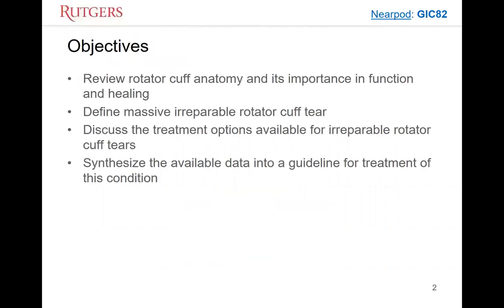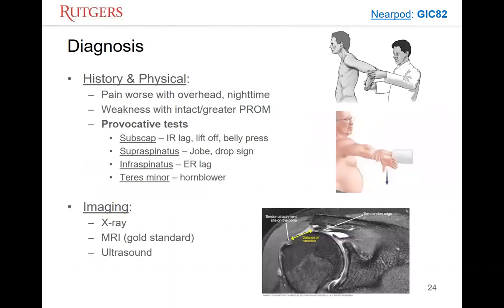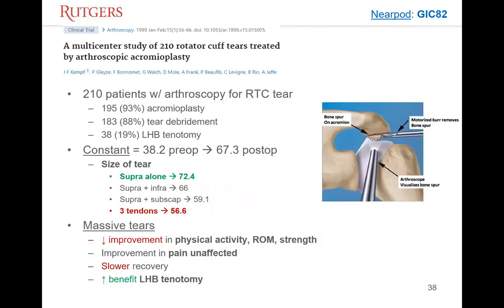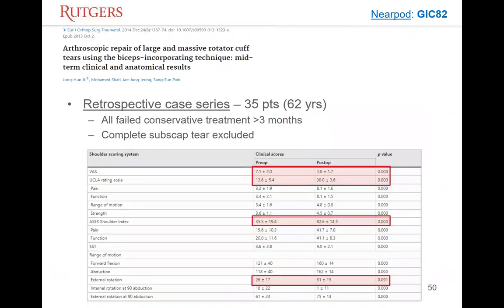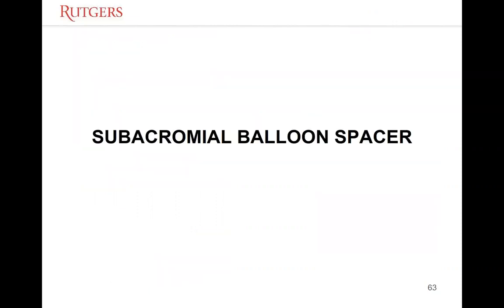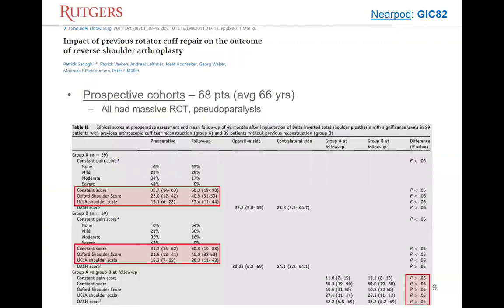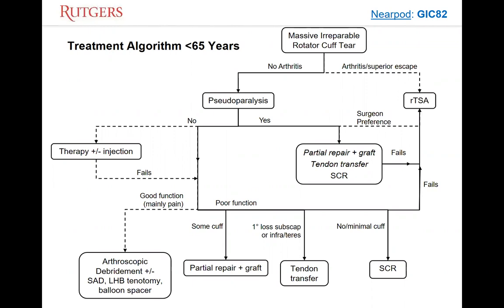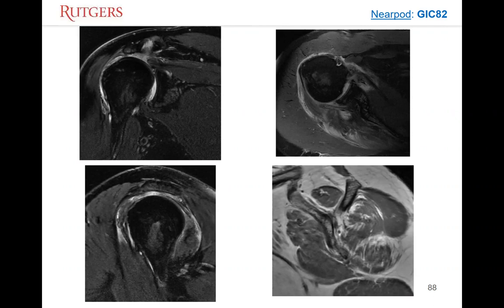Todd Alter, MD Massive Irreparable Rotator Cuff Tears